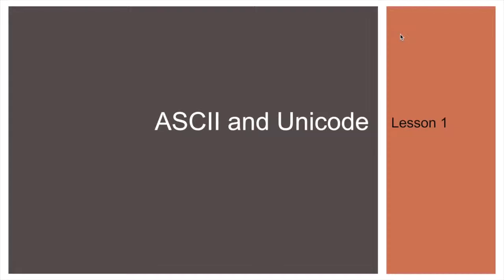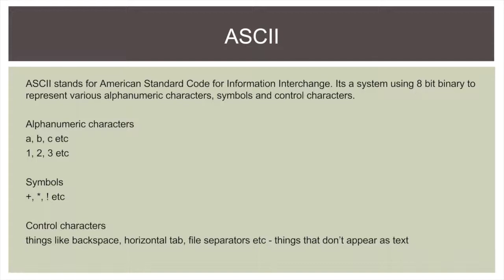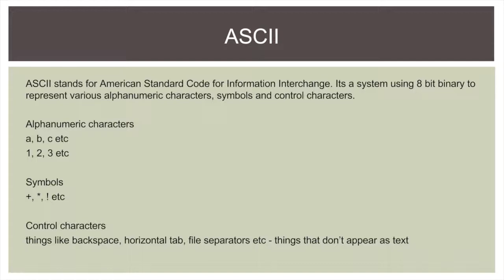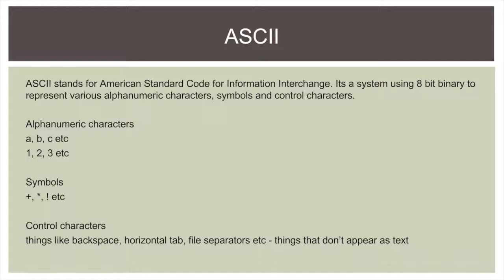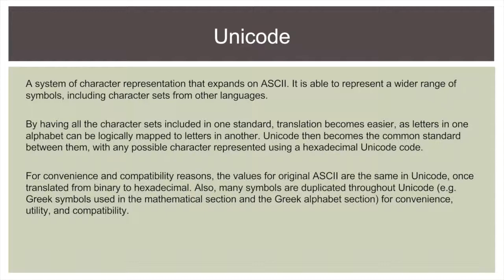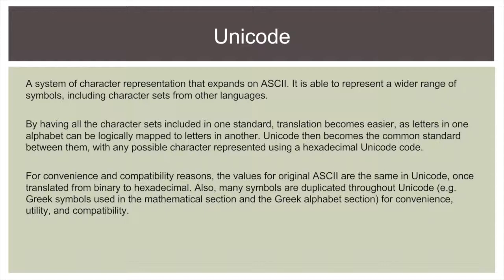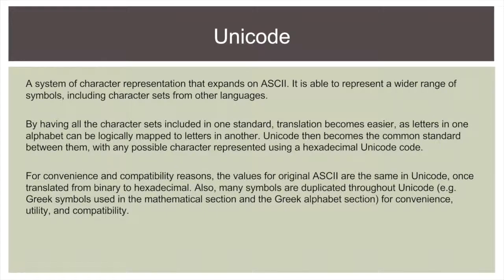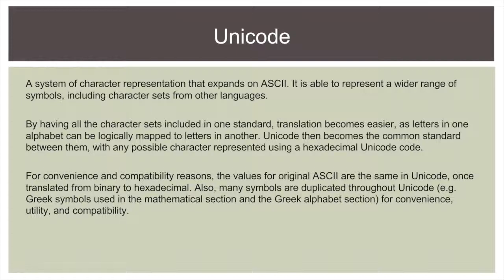12 SDD - Option 2 - ASCII and Unicode